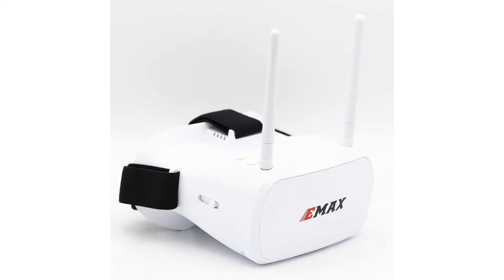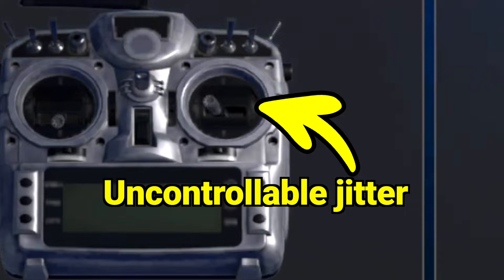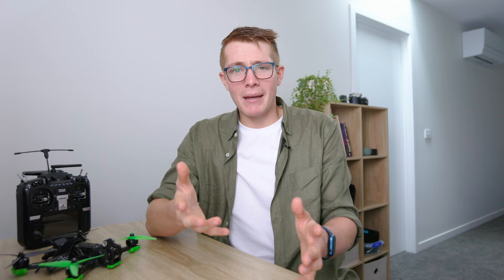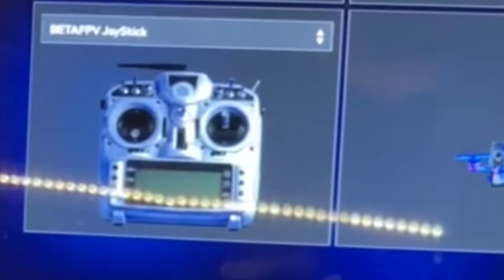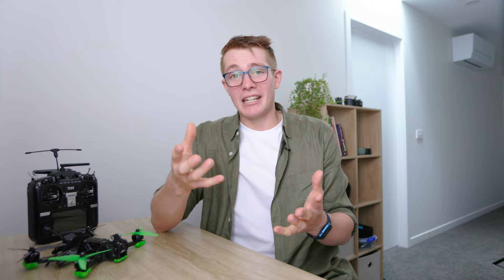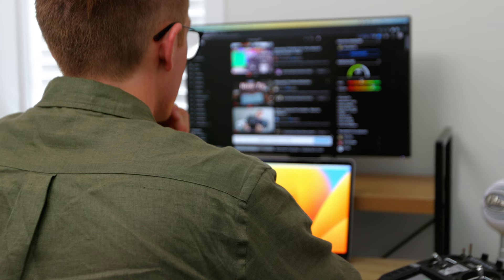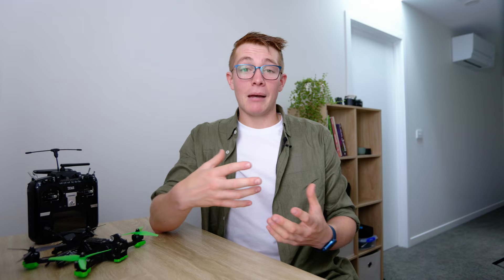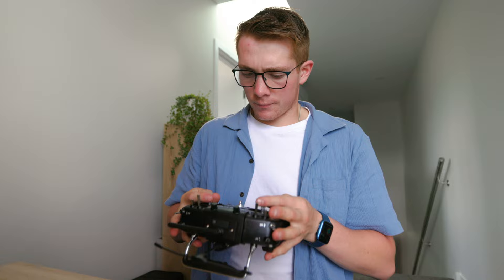Never Buy Another FPV Controller Again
So you're getting started in FPV and looking for your next controller upgrade. Should you get a cheap one 'for now' or should you invest a bit more into the hobby even when you don't know if you'll enjoy it?...

These were the sort of questions that I had getting started too and this video covers my exact experience and how I eventually ended up with the perfect FPV controller

🚁 DRONES
Most fun FPV combo
Best lightweight travel drone
My favourite 'pro' drone

TBS Unify Pro 32 Nano
TBS Crossfire Nano Rx

🥽  MY ANALOG GOGGLES SETUP
DJI Goggles V2

🎮  MY CONTROLLER SETUP
TX16S Controller
Radiomaster Battery
Crossfire Micro Tx Module

TS101 Soldering Iron
4 in 1 Hex Driver
iFlight Prop Tool
Same Solder, Different Brand